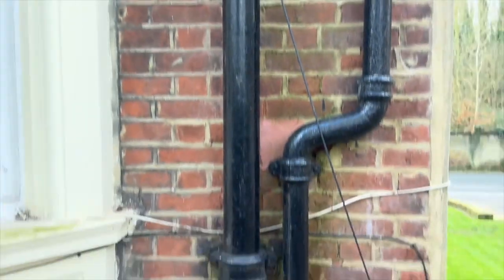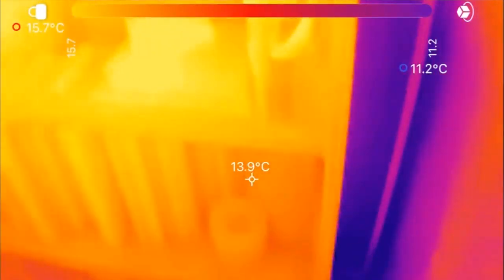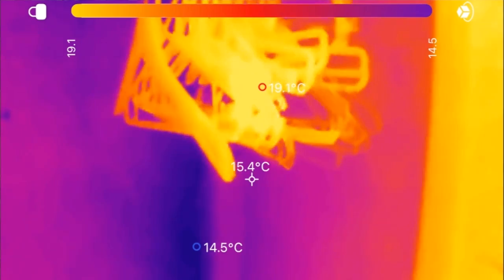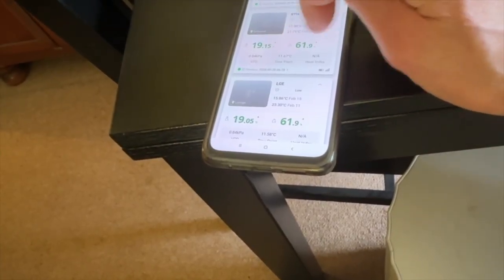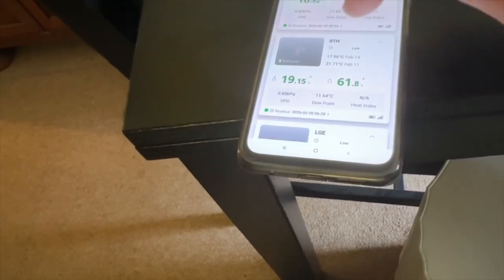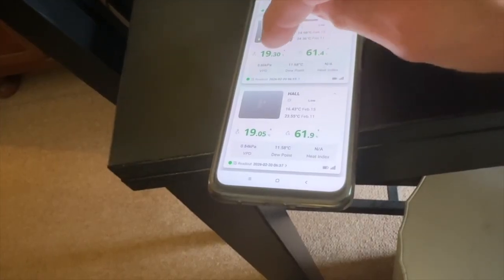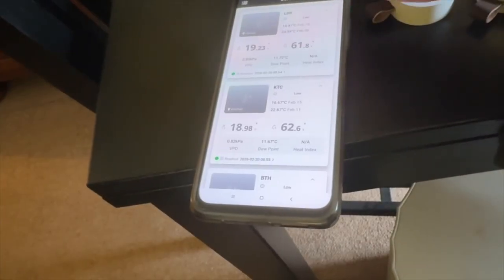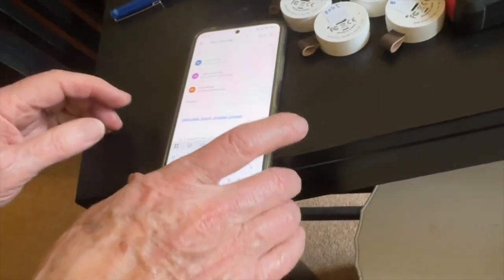260220SH0800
00:00 🔍 Introduction and the role of the survey record.
00:43 🌡️ Defining Dew Point and its role in condensation.
02:02 🧱 How WW2 damage turned a party wall into a cold gable end.
03:04 🌧️ Differentiating between penetrating damp and internal vapor.
04:18 🌬️ Why a Continuous Flow fan is vital for basement flats.
06:05 📏 Using a Damp Meter to track drying progress.
07:53 🧂 Understanding benign Hygroscopic Salts and plaster.
09:01 🚰 Investigating the "internal wall" dampness and potential leaks.
11:06 🚿 Testing the mains water and heating system for hidden leaks.
13:14 💧 Choosing the right size dehumidifier for a London basement.
16:48 📊 Calibrating Data Loggers to monitor humidity trends.
21:42 🔧 Discovering the blocked backflow shutter in the bathroom fan.
29:49 🏚️ Why past Rising Damp treatments often fail.

✅ OBSERVATIONS, CONCLUSIONS AND RECOMMENDED ACTIONS
🏠 It is entirely understandable why you have faced persistent dampness in this basement flat, especially given its unique structural history. The conversion of what was once an internal party wall into a cold gable end following WW2 bombing has left that side of the property poorly insulated.

🏗️ The external buttresses currently act as "thermal fins," effectively drawing heat out of the home and creating localized cold spots. This structural reality, combined with London's geography where Rising Damp is effectively impossible due to groundwater pumping, points directly toward Condensation and Penetrating Damp as the primary culprits.

🌡️ According to "Dew’s Law," we must keep the internal Dew Point below the temperature of the coldest surfaces in the house. Your current Data Loggers revealed a high internal due point of over 11°C, which is significantly higher than the external temperature and higher than your cold wall surfaces - through poor insulation and restricted airflow from radiators (the secondary cause of condensation and mould).

🌬️ The sense of high vapor levels upon entering the flat is largely due to insufficient ventilation, exacerbated by a bathroom fan that was virtually non-functional due to a blocked backflow shutter. While your small dehumidifier is a helpful step, it lacks the capacity to manage the moisture generated in a basement flat of this size.

🚰 Fortunately, our onsite pressure tests confirmed that you do not have a leak in your mains water or heating system. This allows us to focus entirely on improving air quality and protecting the external envelope from the overflowing gutter and cracked render.

RECOMMENDED ACTIONS
🏠 Upgrade to a Continuous Flow bathroom extractor fan to ensure a constant background air exchange.

💧 Replace the existing small dehumidifier with a 20-liter-per-day model and set it to drain directly into the kitchen sink.

🌧️ Arrange for the external guttering to be cleared and the render cracks to be filled with an acrylic-based caulk to stop Penetrating Damp.

🧱 Consider External Wall Insulation in the future to mitigate the "thermal fin" effect of the external buttresses.

📊 Continue monitoring the property with your Data Loggers to ensure the internal due point stays below the outside temperature.

SURVEYOR FIXES
🔧 I unblocked and cleaned the bathroom extractor fan, removed the restrictive backflow shutter, and adjusted the settings to a 30-minute overrun with a 60% humidity trigger.

This is the unedited film of a damp survey recorded during the inspection to assist with note-taking. Please note that occasional sections of the footage may appear inverted due to the way the video was captured. Evidence and conclusions evolve throughout the survey and may be revised after the recording, depending on factors such as data logger readings.